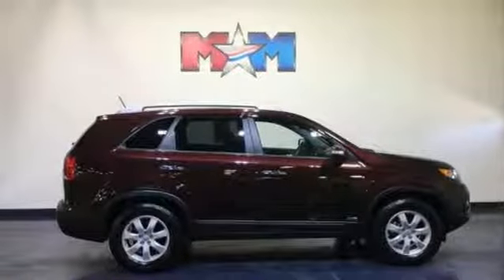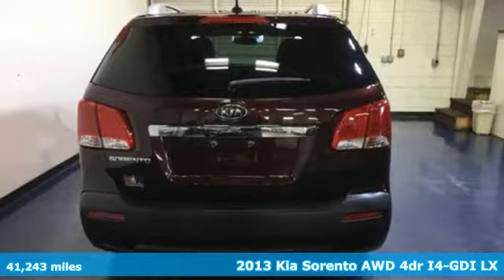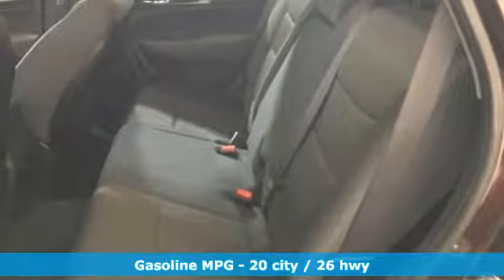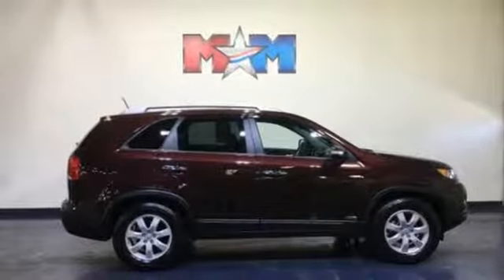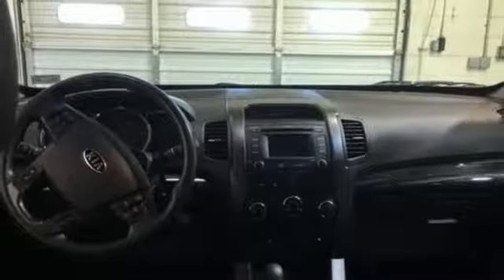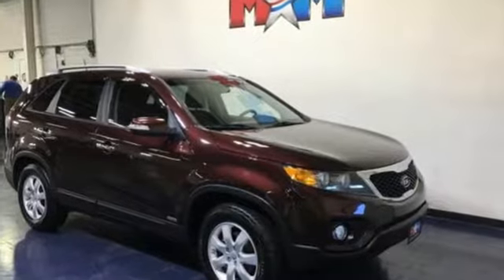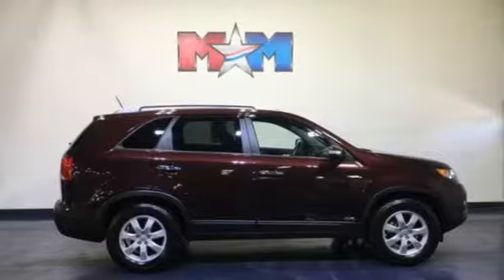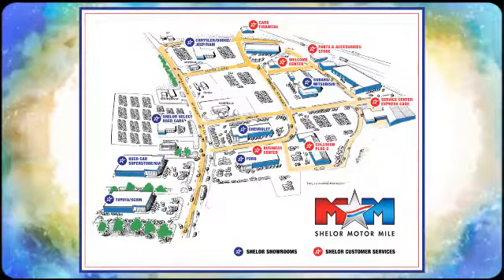Used 2013 Kia Sorento Christiansburg VA Blacksburg, VA KA190566A - SOLD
Year: 2013
Make: Kia
Model: Sorento
Trim: AWD 4dr I4-GDI LX
Engine: 2.4L 4 Cylinder Engine
Transmission: 6-Speed A/T
Color: Dark Cherry
Interior: Black
Mileage: 41243
Stock #: KA190566A
VIN: 5XYKTCA6XDG372577
LX trim. FUEL EFFICIENT 26 MPG Hwy/20 MPG City! Great Shape, CARFAX 1-Owner, ONLY 41,243 Miles! Heated Seats, Bluetooth, CD Player, iPod/MP3 Input, CONVENIENCE PKG, Aluminum Wheels, All Wheel Drive. CLICK ME!br /br /KEY FEATURES INCLUDEbr /All Wheel Drive, iPod/MP3 Input, Bluetooth, CD Player, Aluminum Wheels MP3 Player, Satellite Radio, Privacy Glass, Keyless Entry, Steering Wheel Controls. br /br /OPTION PACKAGESbr /CONVENIENCE PKG carpeted floor mats, roof rails, auto dimming rear view mirror w/backup camera display, heated front seats, fog lamps, rear sonar, UVO infotainment system. Kia LX with Dark Cherry exterior and Black interior features a 4 Cylinder Engine with 191 HP at 6300 RPM*. Serviced here, Originally bought here, Local Trade-In. br /br /EXPERTS ARE SAYINGbr /CarAndDriver.com's review says With carlike unibody construction, secure handling, and a high level of standard and available technology, this Kia trades on more than good looks.. Great Gas Mileage: 26 MPG Hwy. br /br /PURCHASE WITH CONFIDENCEbr /AutoCheck One Owner br /br /WHY BUY FROM USbr /At Shelor Motor Mile we have a price and payment to fit any budget. Our big selection means even bigger savings! Need extra spending money? Shelor wants your vehicle, and we're paying top dollar! br /br /Tax DMV Fees & $597 processing fee are not included in vehicle prices shown and must be paid by the purchaser. Vehicle information is based off standard equipment and may vary from vehicle to vehicle. Call or email for complete vehicle specific informatiobr / Chevrolet Ford Chrysler Dodge Jeep & Ram prices include current factory rebates and incentives some of which may require financing through the manufacturer and/or the customer must own/trade a certain make of vehicle. Residency restrictions apply see dealer for details and restrictions. All pricing and details are believed to be accurate but we do not warrant or guarantee such accuracy. The prices shown above may vary from region to region as will incentives and are subject to change.